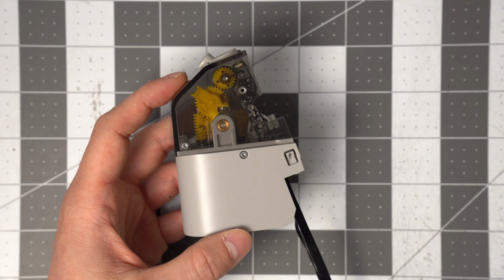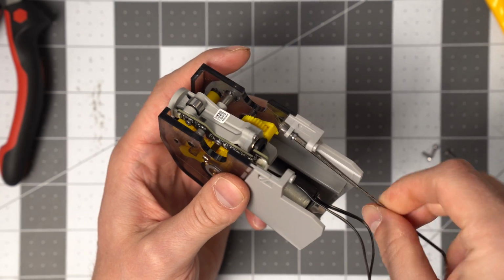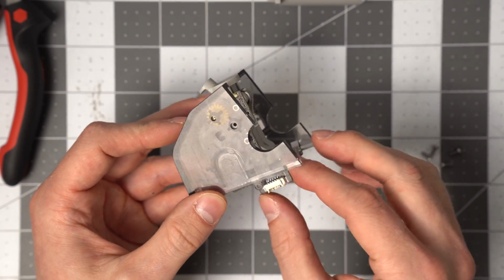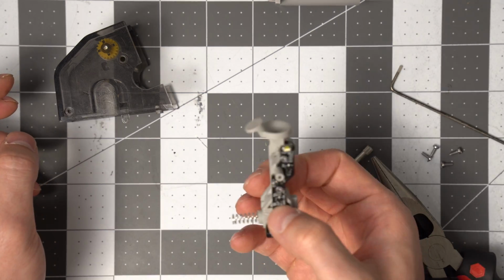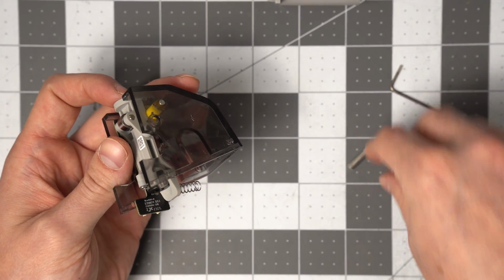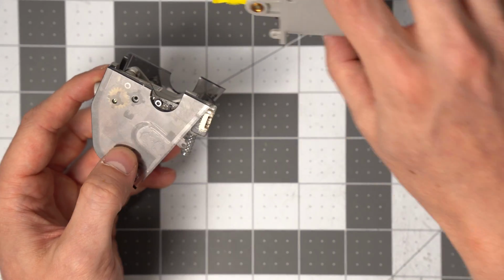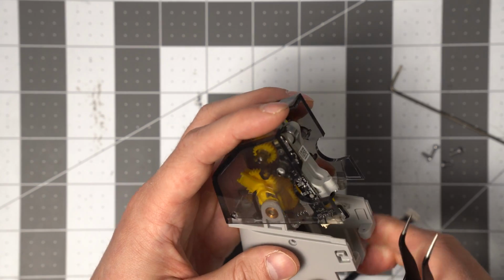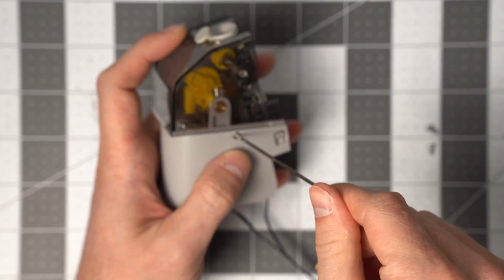How to replace the first stage feeder funnel - Bambu Labs AMS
🟢 Bambu Labs 3D Printers

🛠️TOOLS
Allen Keys
Utility Knife

🟢 Bambu Lab 3D Printers
MAINTENANCE ITEMS FOR YOUR 3D PRINTER

💦 LUBE AND GREASE
Super Lube 52004(Anti-Rust and Bearing Lubrication)
Grease for Z-Axis Lead Screws
Nitrile Gloves
Microfiber Cloths

🍃 BLOWING
Electric Air Duster to Blow Out Fans
Compressed Air

Desiccant for AMS compartments
Desiccant from video for front of AMS
Tube Cutter